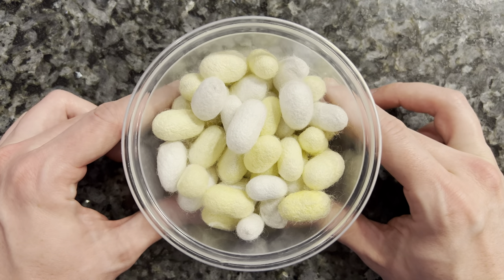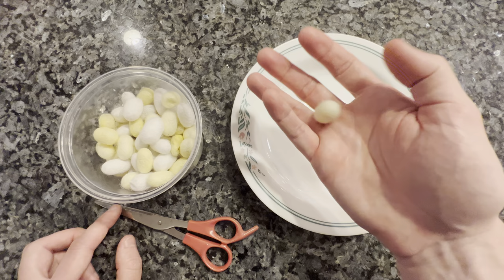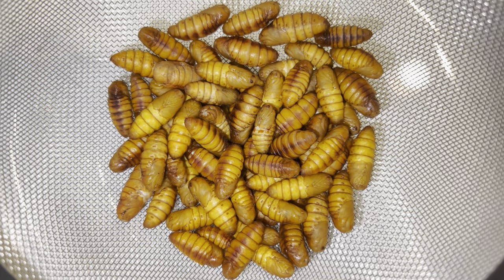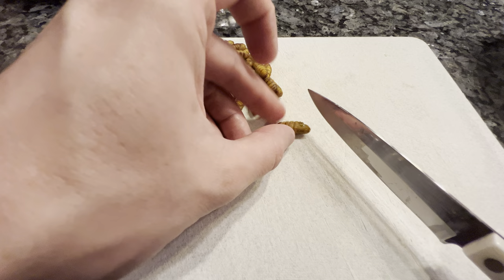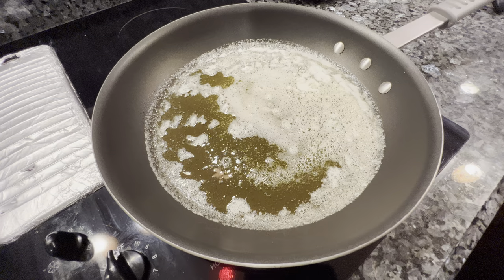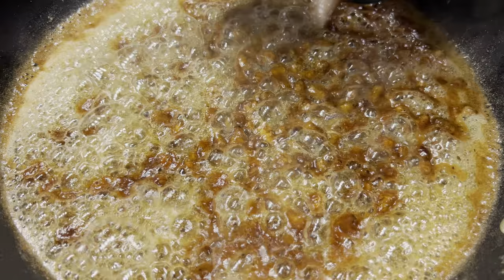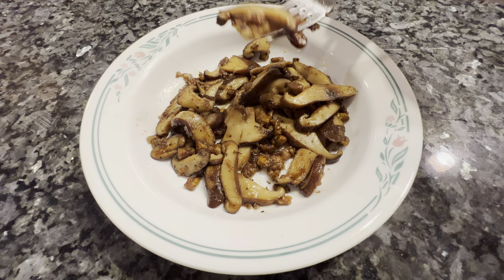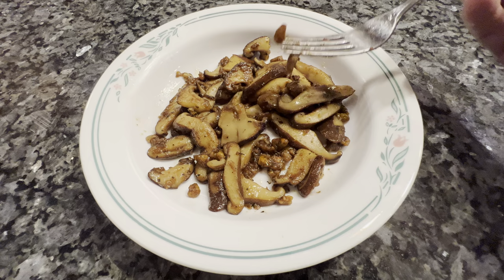I EAT BUGS (Cooking & Eating Silkworm Pupae)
I cook and eat silkworm pupae for the first time.

Ingredients:
50-100 fresh silkworm pupae
10oz shiitake mushrooms
4 tablespoons butter
4 tablespoons olive oil
1/3 cup Marsala wine
1/2 cup unsalted chicken stock
1/2 cup flour
1/2 teaspoon salt
1/4 teaspoon pepper
1/2 teaspoon dried basil

0:00 - Cocoons!
0:29 - Remove 50-100 pupae from cocoons with scissors.
1:46 - Soak pupae in water then rinse to clean.
1:57 - Boil pupae for 2 minutes then strain.
2:20 - If desired, cut each pupa in half to avoid popping inside mouth.
2:42 - Dredge pupae in a mix of 1/2 cup flour, 1/2 tsp salt, 1/4 tsp pepper, and 1/2 tsp dried basil.
3:04 - In a sauté pan, heat 4 tbsp of olive oil and 4 tbsp of butter over medium-high heat.
3:10 - Add the pupae and cook for 4 minutes, stirring frequently.
3:46 - Add 1/3 cup of Marsala wine.
3:58 - Add 10oz of shiitake mushrooms stir frequently until the mushrooms become golden brown.
4:14 - Reduce heat to medium-low, add 1/2 cup of chicken stock, cook 10 minutes, stirring often.
4:45 - Taste test.